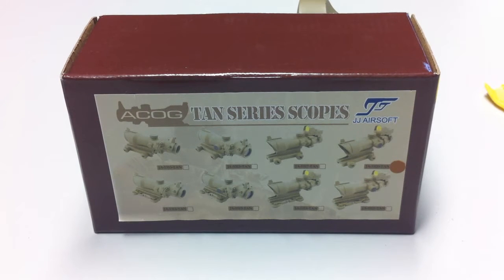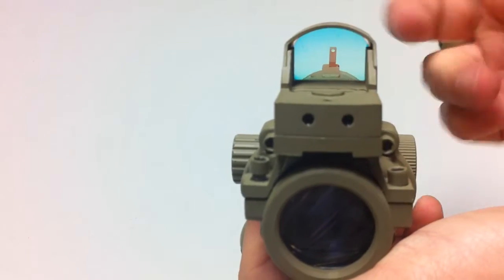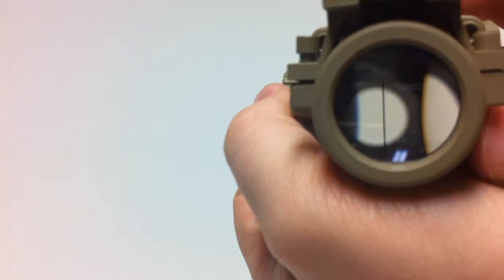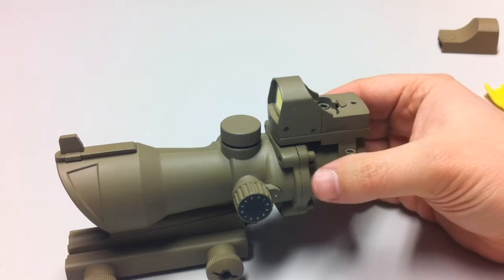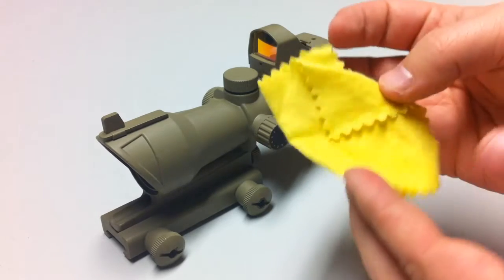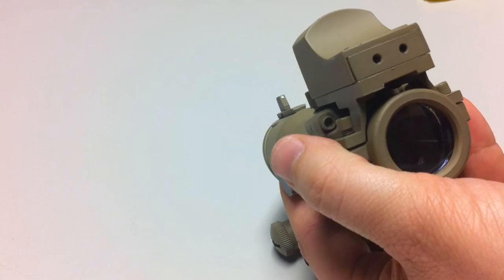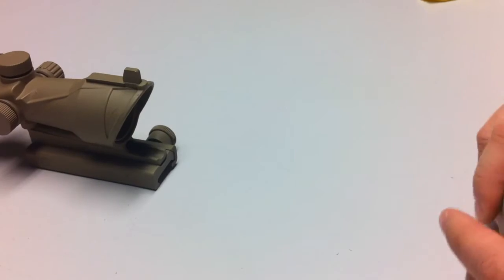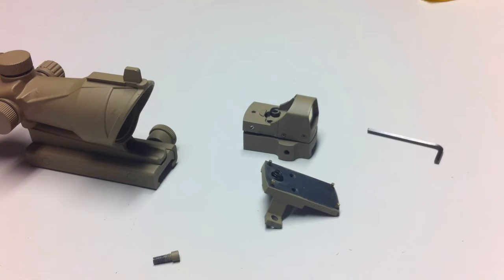Overview of the JJAirsoft Acog with Mini Red Dot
Overview of the JJAirsoft Acog with Mini Red Dot by Operator7